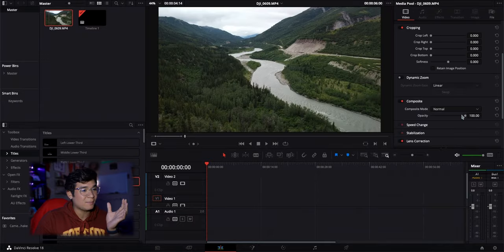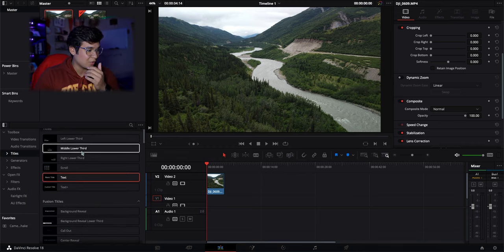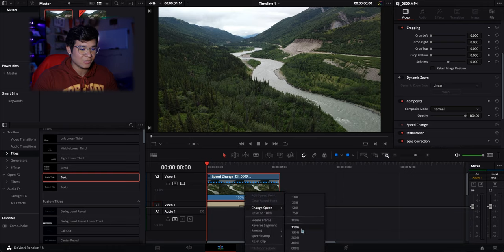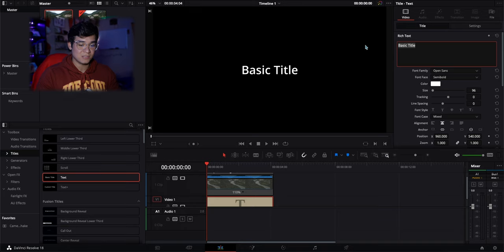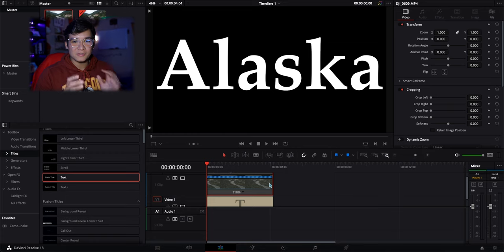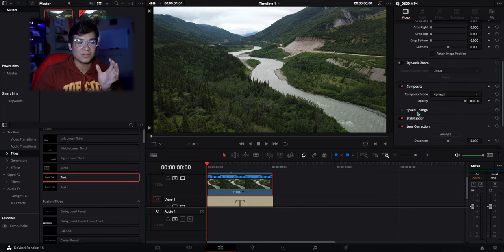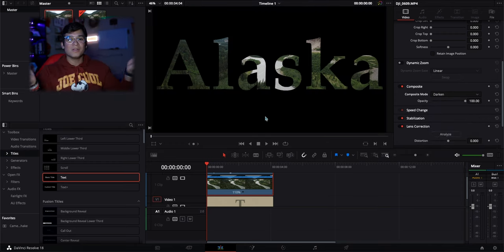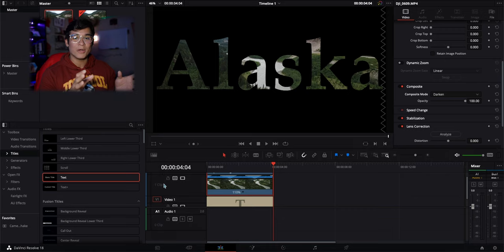How to add VIDEO INSIDE of TEXT | Davinci Resolve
In this video I explain how to add video inside of text.

Chapters:
00:00 Intro
00:54 Tutorial
2:41 Outro

Gear I Use: